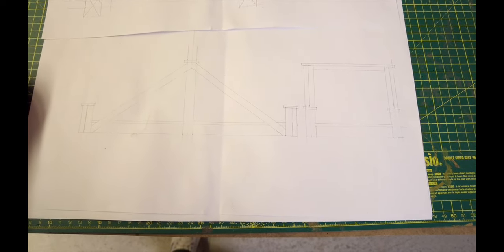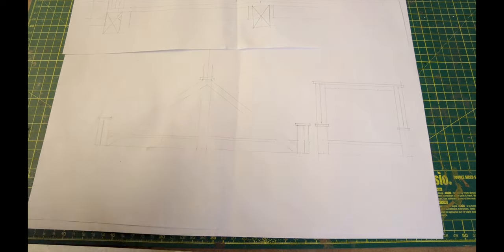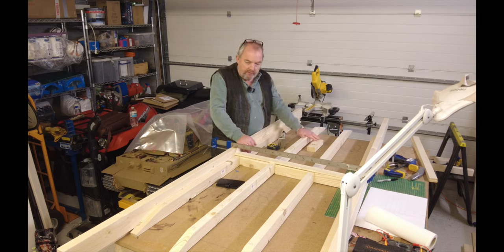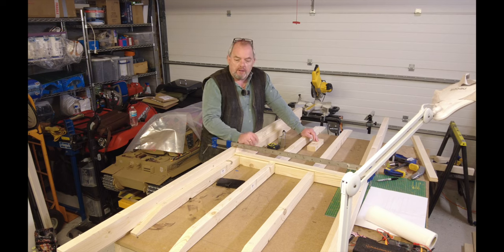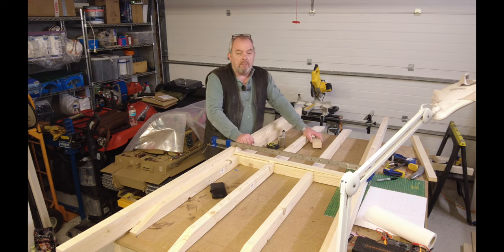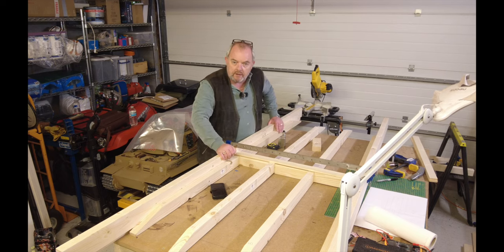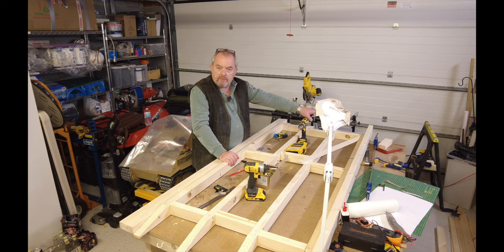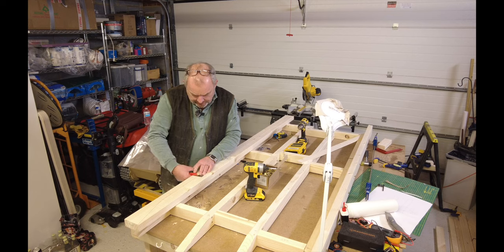1/6 Scale Diorama easy build WW2 Wooden Bridge. easybuild (Video 01)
This is the first video In this short series showing the design and simple construction of a 1:6 Scale Wooden Bridge to provide a great feature for my large scale Armortek tanks to drive over.

In this video I show you the set up and initial stages of the construction.

I hope you enjoy this short series.